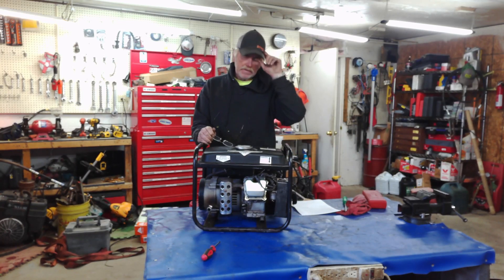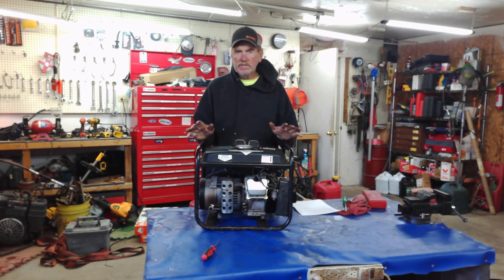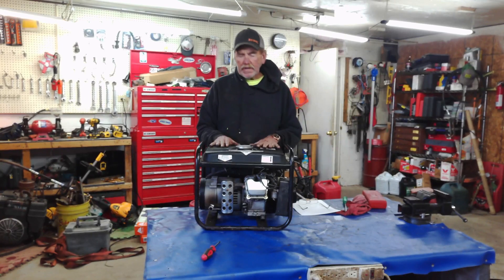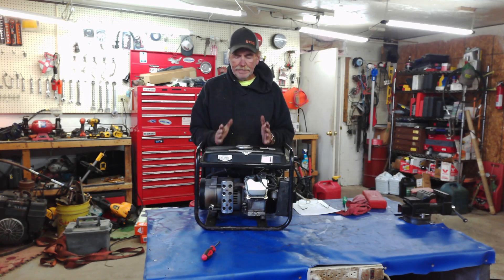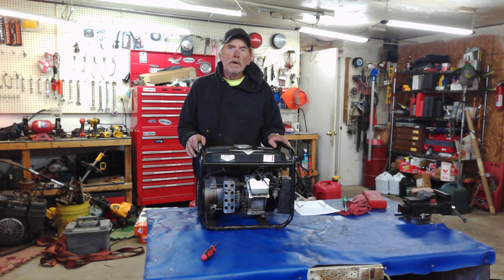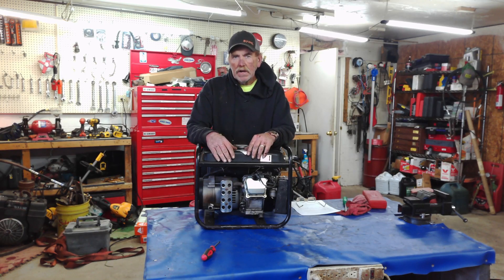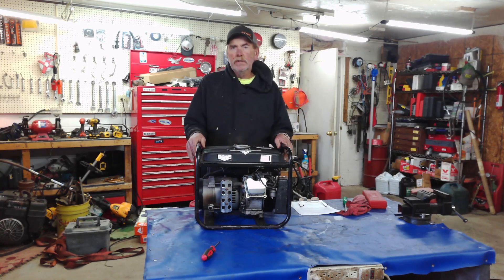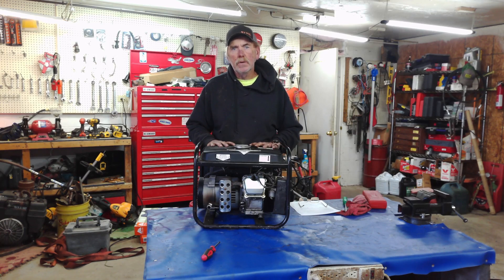Generator Safety EXPERTS Warn You About Hidden Dangers!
Generator safety experts warn about hidden dangers you may not know. Learn essential tips to prevent carbon monoxide poisoning, avoid fire hazards, and safely operate your generator during power outages.

Generator safety is essential to avoid accidents and ensure smooth operation during use. Here are a few key tips:

Use Outdoors Only: Always operate your generator in a well-ventilated area, far from windows, doors, or vents to prevent carbon monoxide poisoning.

Keep Dry: Never use a generator in wet conditions. Use it on dry surfaces and protect it with a canopy or tent if necessary, but ensure the generator itself remains uncovered to avoid overheating.

Proper Fuel Storage: Store fuel in approved containers and keep it away from the generator or any other heat sources to avoid fire hazards. Let the generator cool down before refueling.

Avoid Overloading: Make sure your generator can handle the wattage of all devices you're powering. Overloading can cause damage or lead to generator failure.

Proper Extension Cords: Use heavy-duty, outdoor-rated extension cords with proper wattage capacity to connect your appliances.

Regular Maintenance: Follow the manufacturer’s maintenance guidelines, including oil changes, filter replacements, and cleaning. This helps ensure safety and longevity.

Following these safety guidelines will keep your generator running smoothly and protect your home and family during power outages.
00:00 Introduction
00:49 Use Outdoors Only
01:21 Keep Dry & Out Of The Weather
01:52 Proper Fuel Storage
02:35 Avoid Overloading
04:57 Proper Extension Cords
05:32 Regular Maintenance